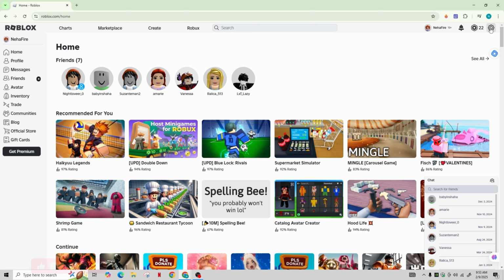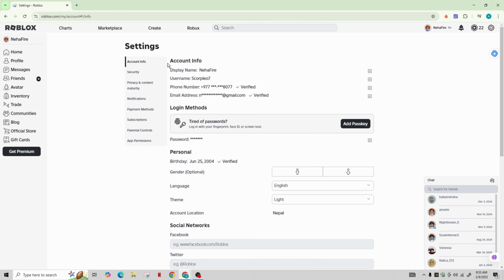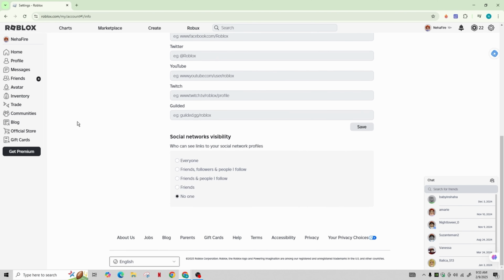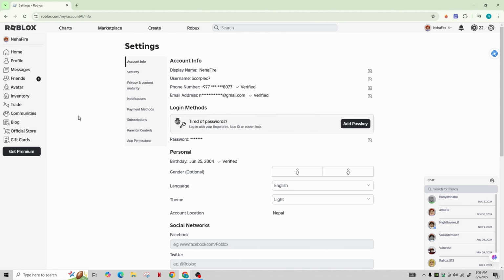How To Fix Add Phone Number Option Missing in Roblox (2025)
Can't find the "Add Phone Number" option in Roblox? 📵🚫 This step-by-step guide for 2025 will help you fix the missing phone number option so you can link your number for account security, password recovery, and two-step verification.

What You'll Learn in This Video:
✅ Why the "Add Phone Number" option is missing in Roblox
✅ How to check if your account is eligible for phone verification
✅ Fixing region or age-related restrictions
✅ Updating account settings to enable the option
✅ How to contact Roblox Support if the issue persists

Having a phone number linked to your Roblox account helps with account recovery and security, so this guide will ensure you get it added successfully!

📌 Chapters:
⏱ 0:00 - Introduction
⏱ 0:10 - How To Fix Add Phone Number Option Missing in Roblox